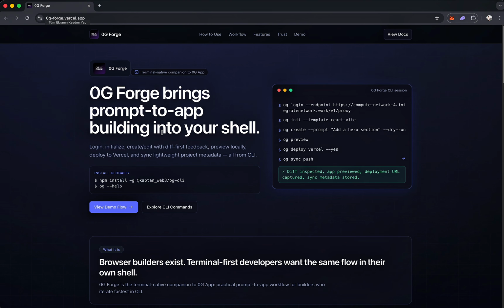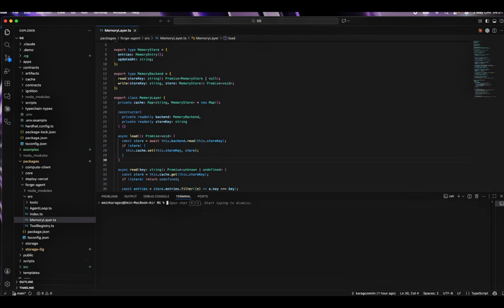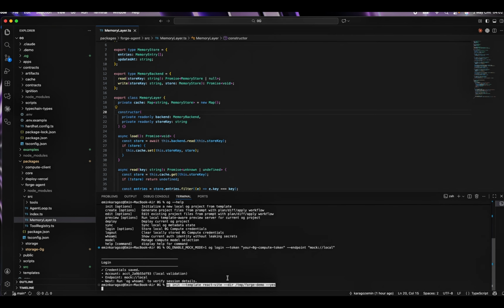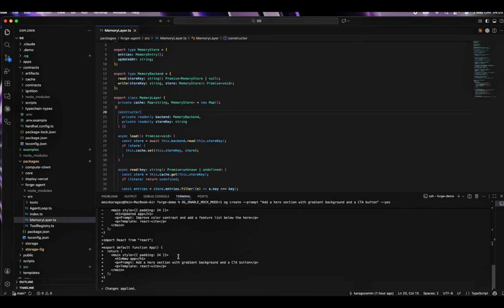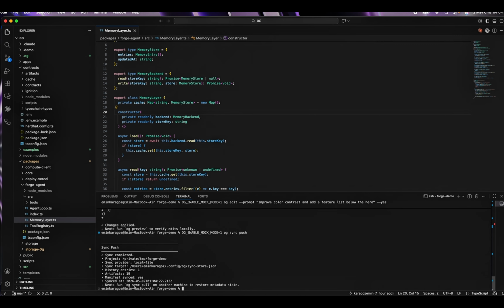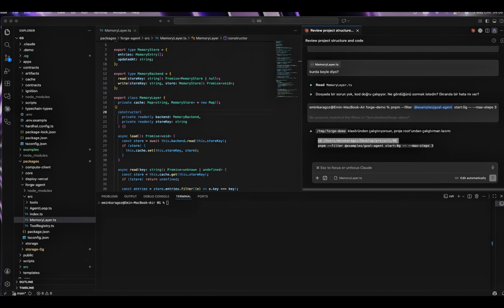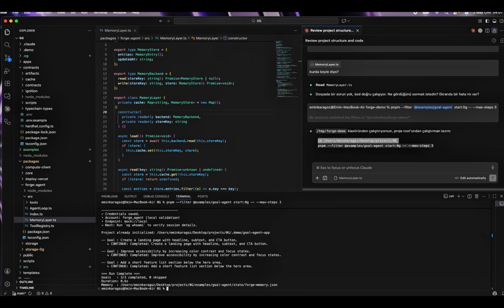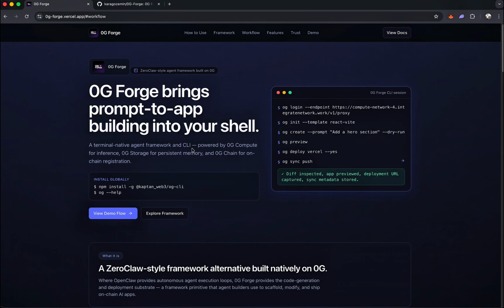0G Forge is Forged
Name: 0G Forge ⚒️

Description: ZeroClaw-style agent framework and CLI built on 0G Compute, Storage, and Chain.